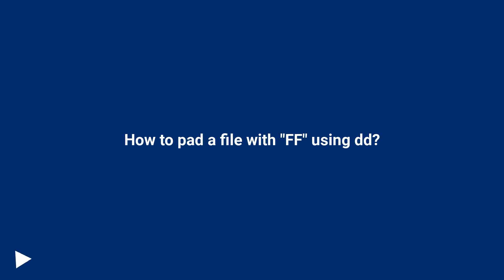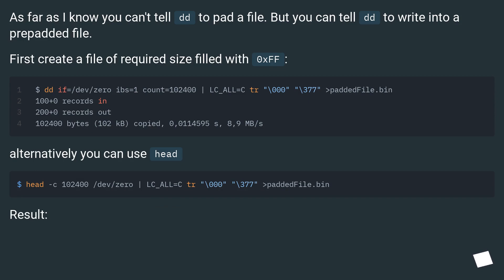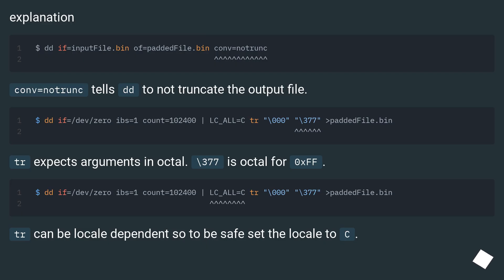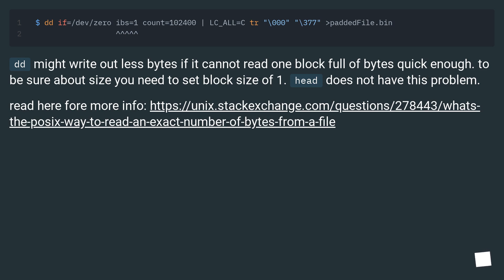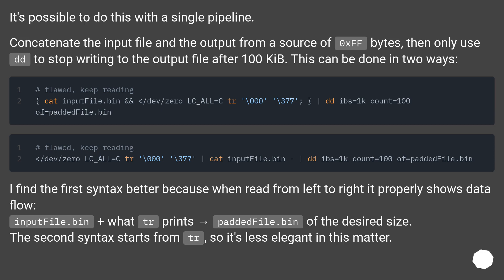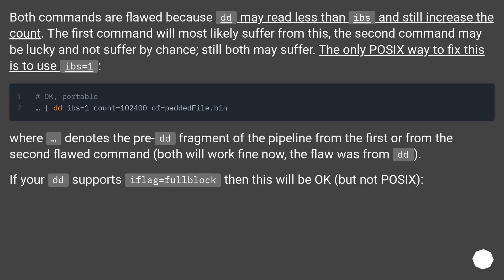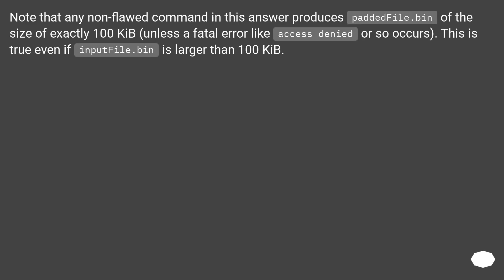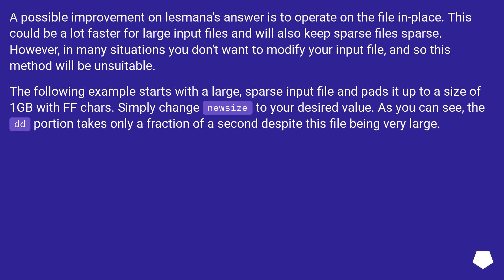How to pad a file with "FF" using dd?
Chapters
00:00 Question
00:31 Accepted answer (Score 40)
02:27 Answer 2 (Score 1)
04:53 Answer 3 (Score 1)
05:58 Thank you